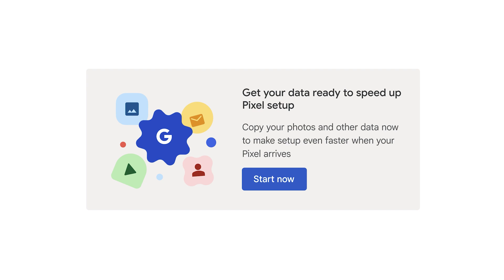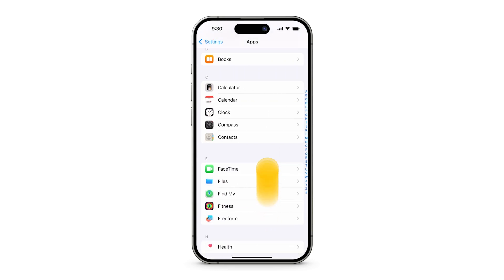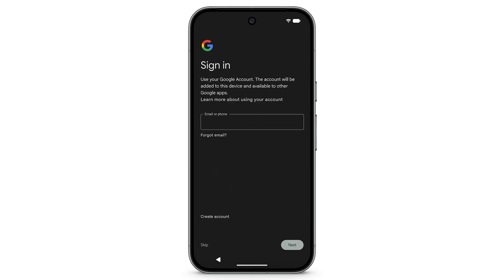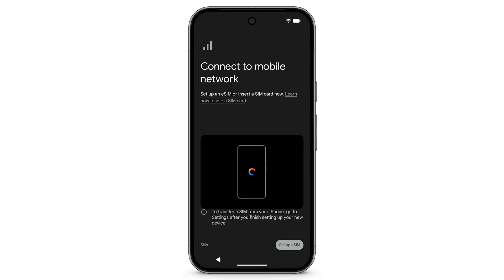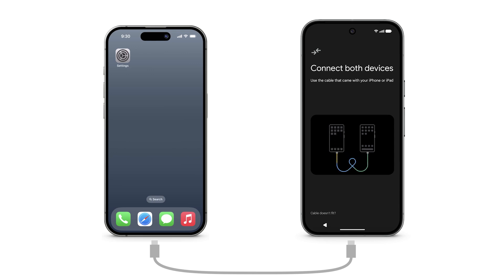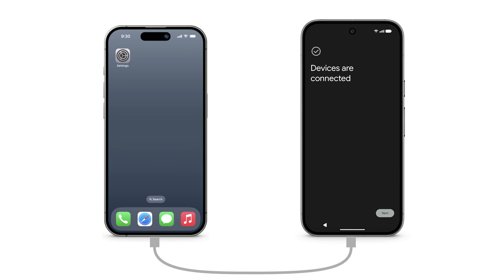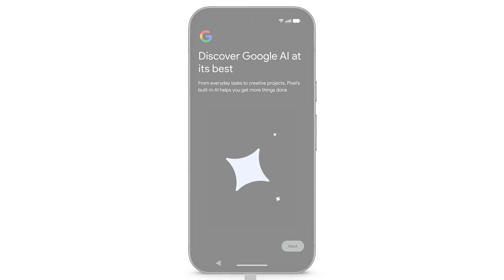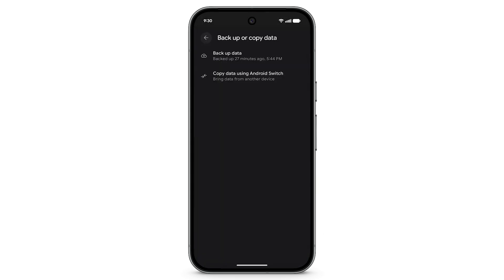Copy data from your iPhone to your Pixel phone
Switching to Pixel doesn’t mean you have to start over. In this video, you’ll learn how to copy important data such as text messages, photos, music, contacts, and apps from your iPhone to your Pixel phone. We’ll also show you how to copy data after your Pixel’s initial set up if you have data that didn’t transfer (only available on Pixel 9 and later) .

0:00 - Introduction
0:23 - Get your iPhone ready for transfer
1:39 - Insert SIM card
1:49 - Install an eSIM
2:05 - Copy data from iPhone
2:19 - Prevent transfer interruptions
3:00 - View a list of available data categories
3:43 - Find missing data
3:46 - To transfer data again from your iPhone